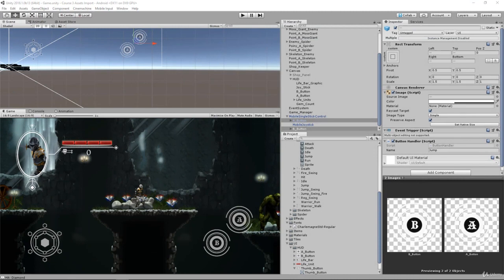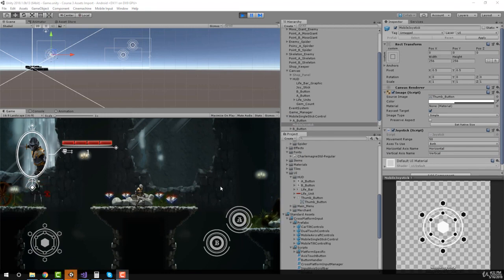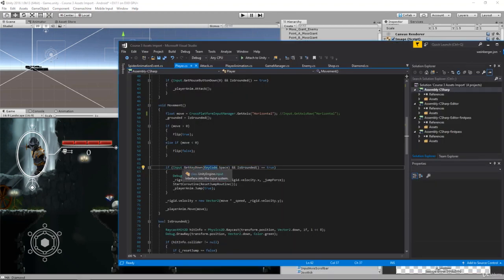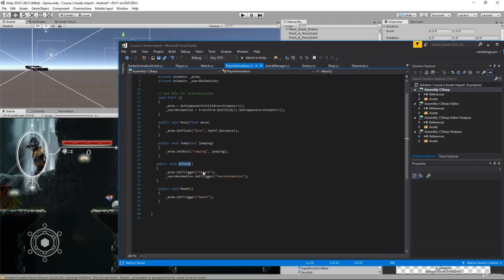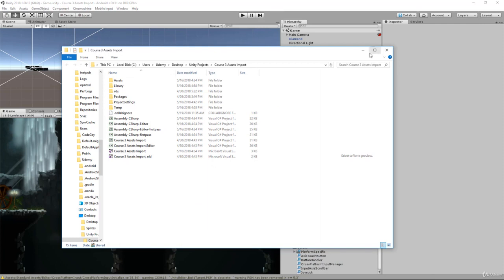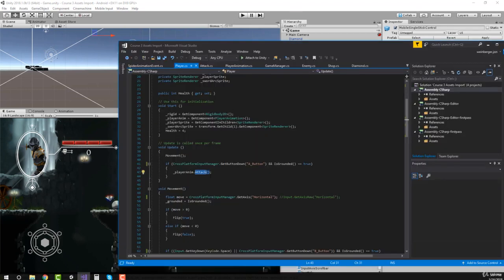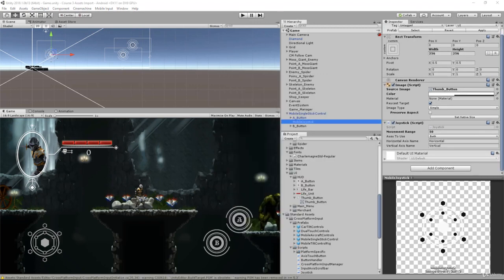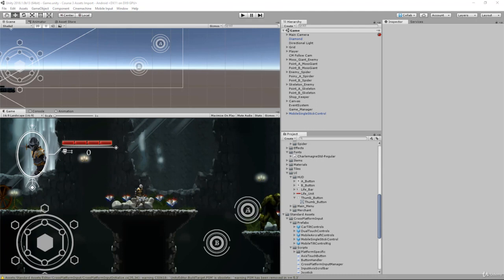23 Android Mobile Touch Complete